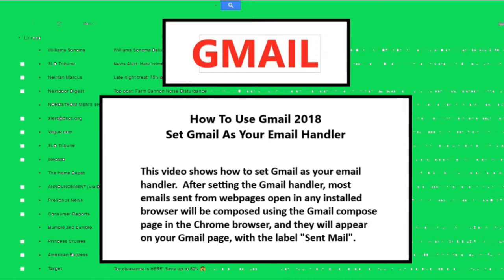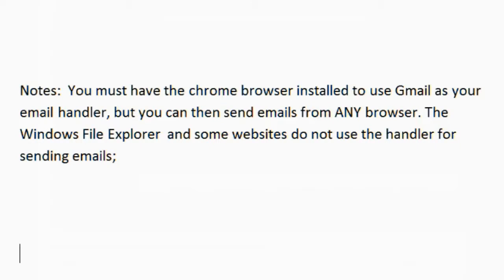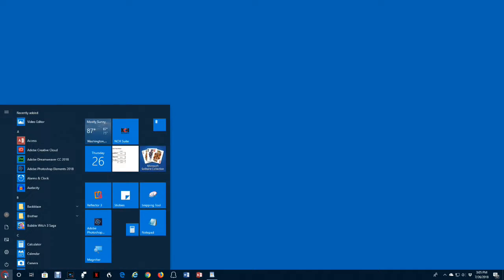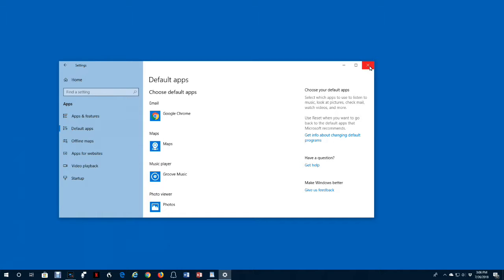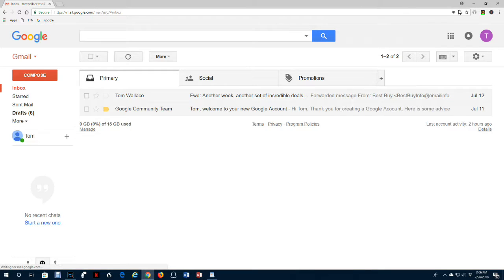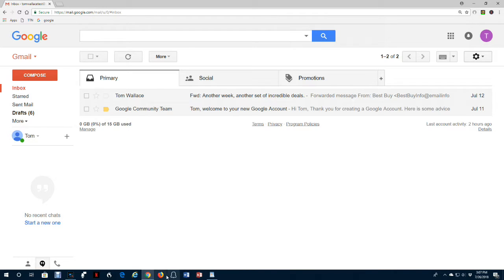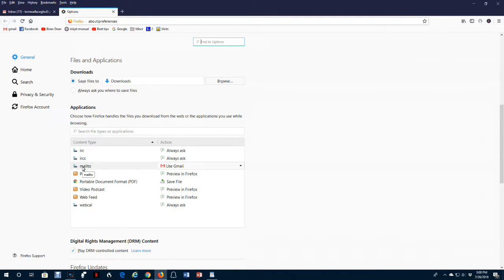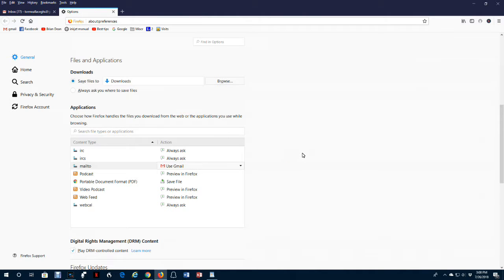How To Use Gmail 2018 5 Set Gmail As Your Email Handler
This video shows how to set Gmail as your email handler.  After setting the Gmail handler, most emails sent from webpages open in any installed browser will be composed using the Gmail compose page in the Chrome browser, and they will appear on your Gmail page, with the label "Sent Mail".This video shows how to set Gmail as your email handler.  After setting the Gmail handler, most emails sent from webpages open in any installed browser will be composed using the Gmail compose page in the Chrome browser, and they will appear on your Gmail page, with the label "Sent Mail".